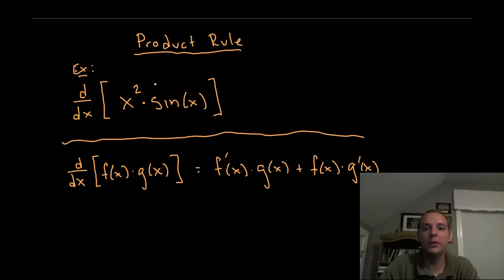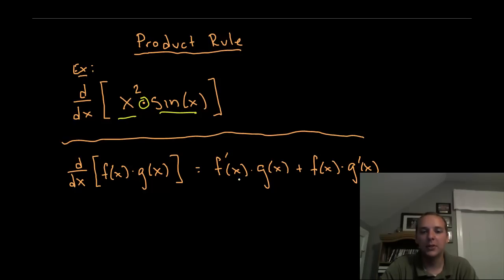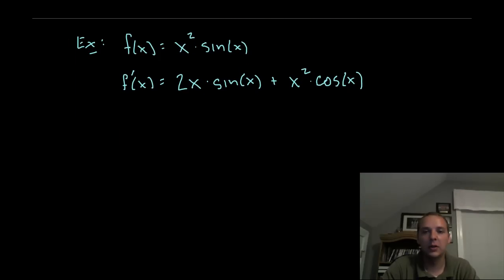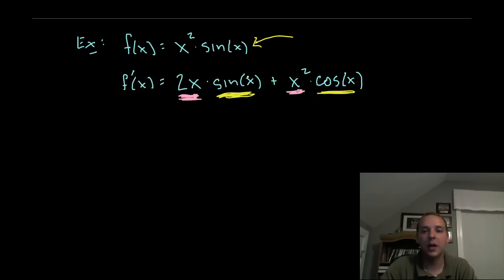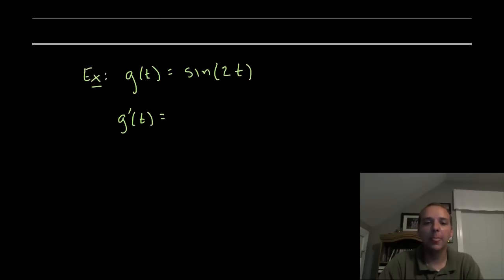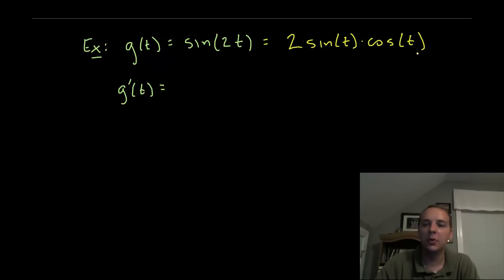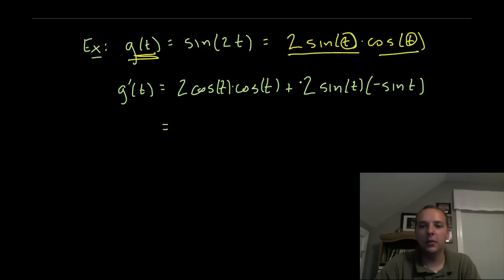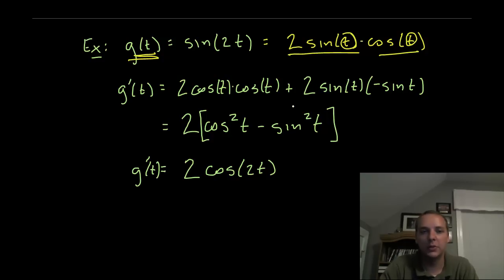Product Rule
If you enjoyed this video, take 30 seconds to find hundreds of free, helpful videos. No registration required! Product Rule. In this video we show how to use the product rule which is one of the most utilized derivative shortcut rules.